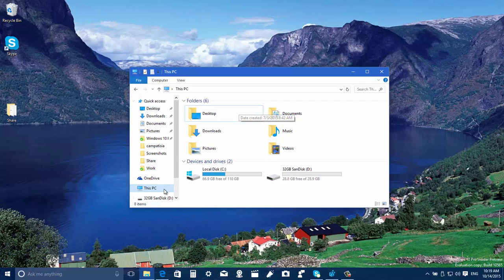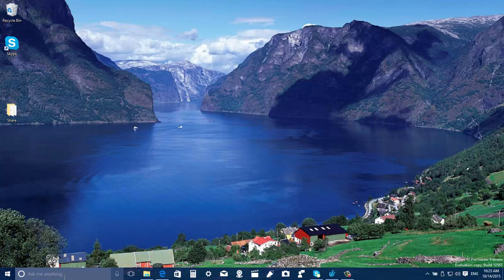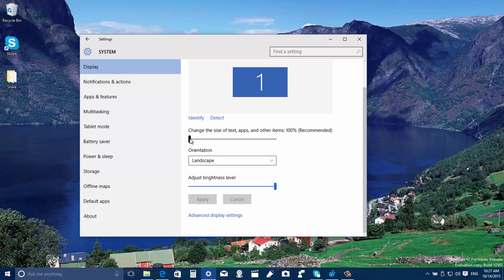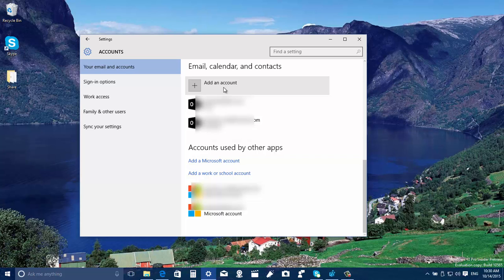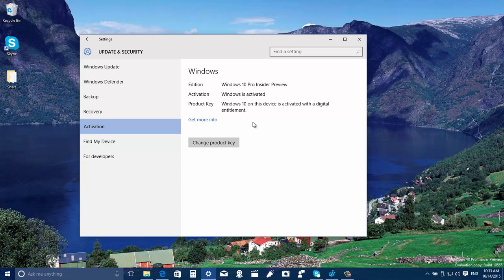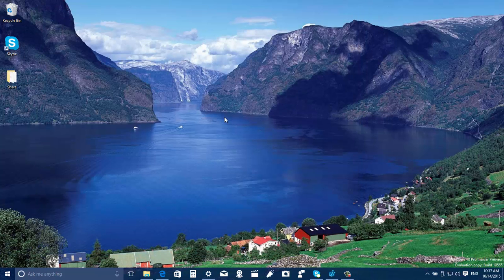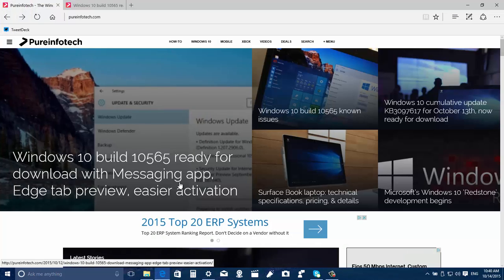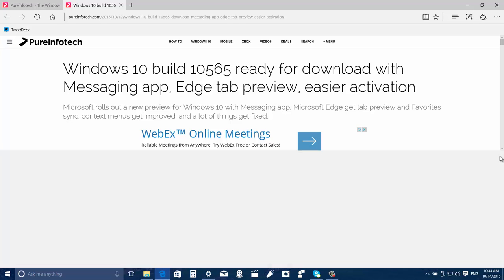Windows 10 Build 10565: Messaging app, Activation, Cortana, UI changes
Full video tour of Windows 10 build 10565. In this new build for Insiders part of the Threshold 2 update, Microsoft is including changes on Cortana to recognize handwriting to create reminders, updated context menus on Start, and Settings and Microsoft Edge include new features.

In addition, Windows 10 build 10565 is the first official preview to offer early version of the new Messaging, Skype Video, and Phone apps powered by Skype.